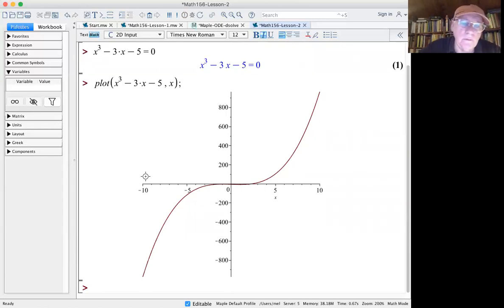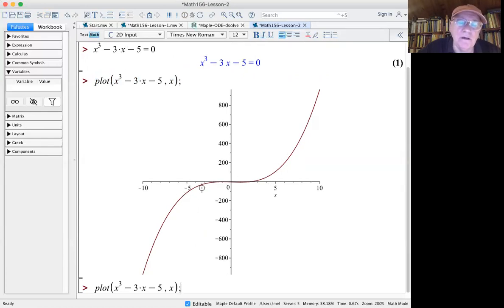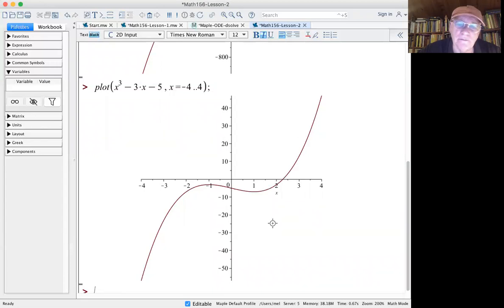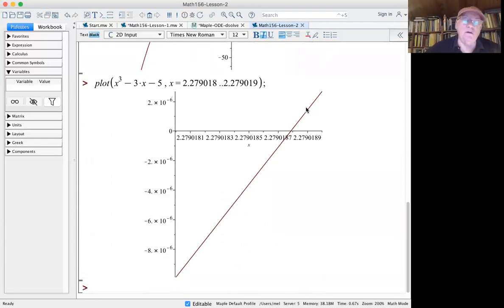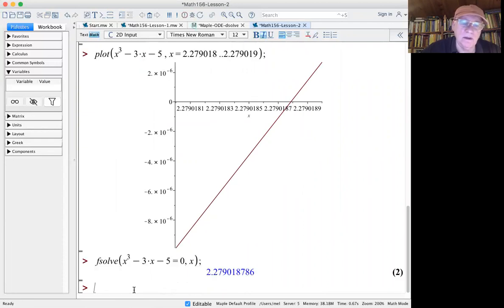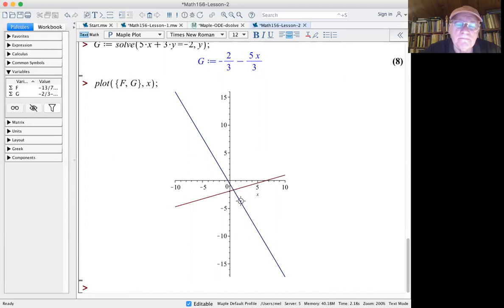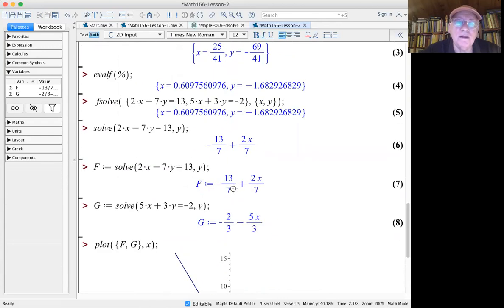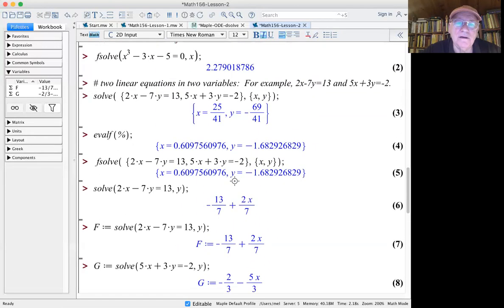Calculus 2 Maple lecture 2